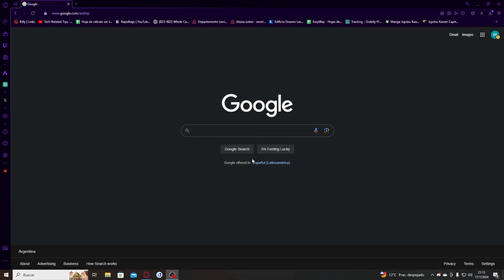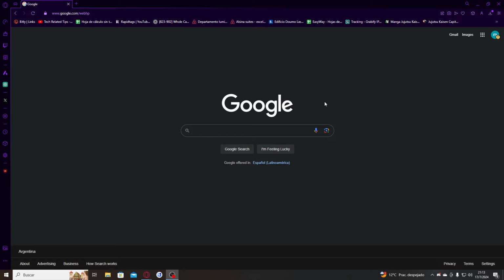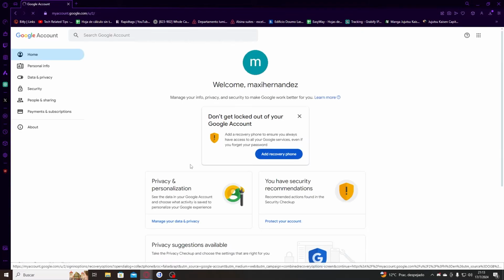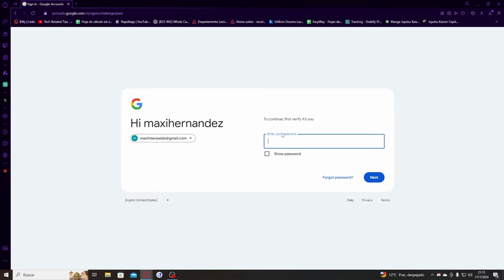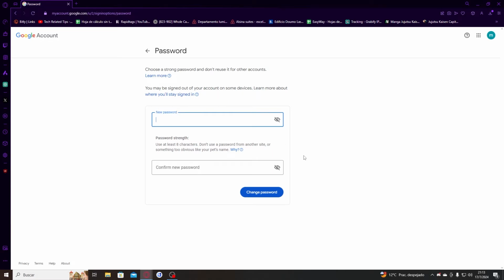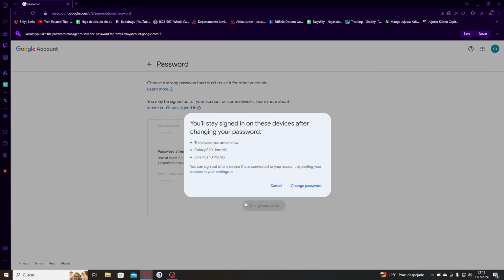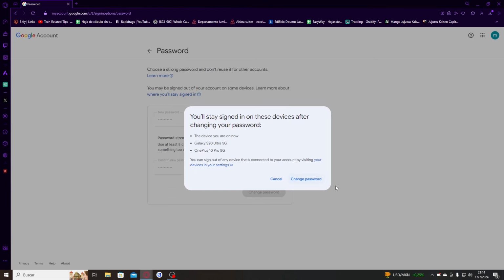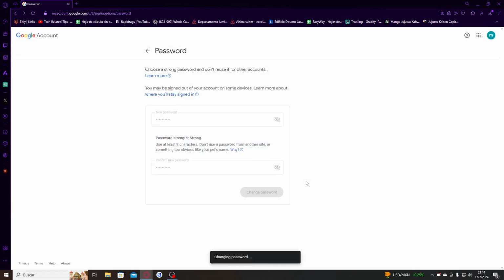How to Change your Google Account Password (2024)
In this video, you'll learn how to change your Google account password in 2024. We'll guide you through the process of updating your password to ensure your account stays secure. Whether you've forgotten your current password or simply want to enhance your account's security, this video covers the necessary steps. By the end of the tutorial, you'll know how to navigate through your account settings and successfully change your Google account password. Stay protected and keep your information safe by following this straightforward guide.